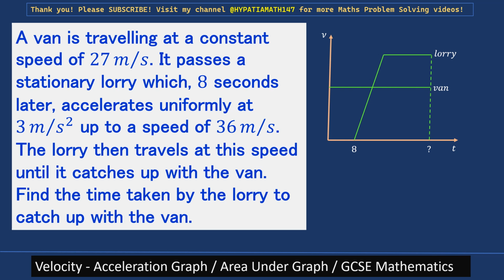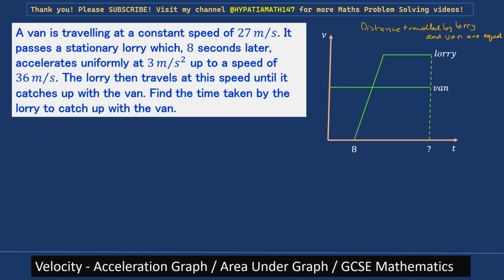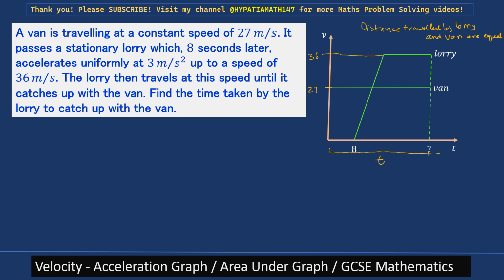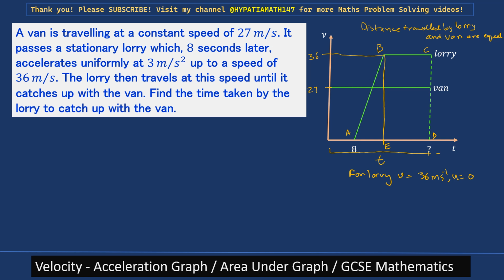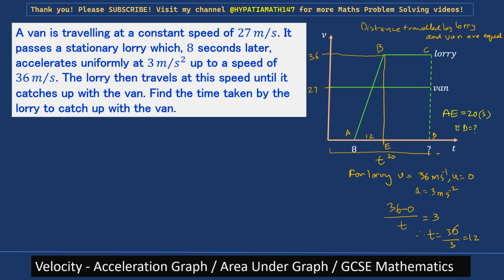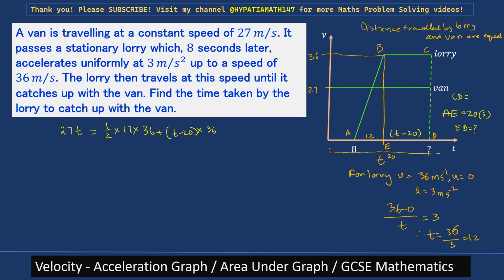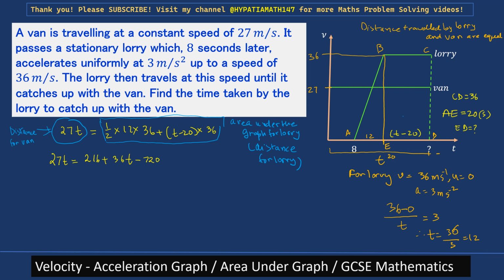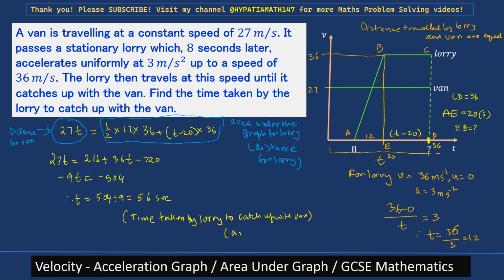Velocity - Acceleration Graph / Area Under Graph / GCSE Mathematics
A van is travelling at a constant speed of 27 𝑚∕𝑠. It passes a stationary lorry which, 8 seconds later, accelerates uniformly at 3 𝑚∕𝑠^2  up to a speed of 36 𝑚∕𝑠. The lorry then travels at this speed until it catches up with the van. Find the time taken by the lorry to catch up with the van.